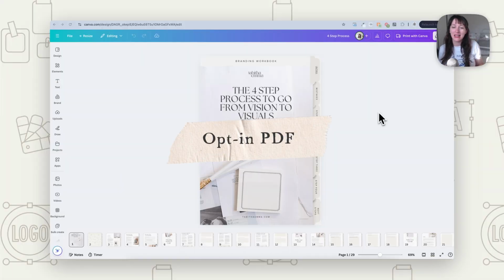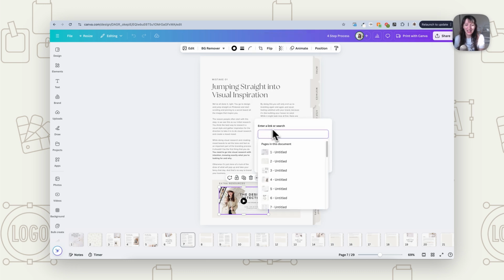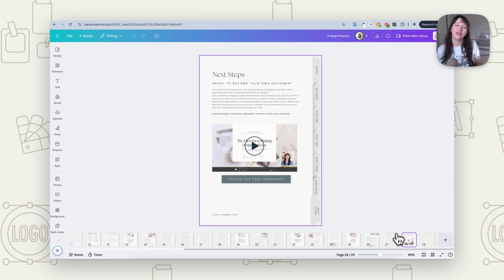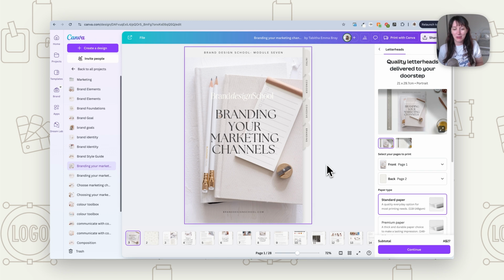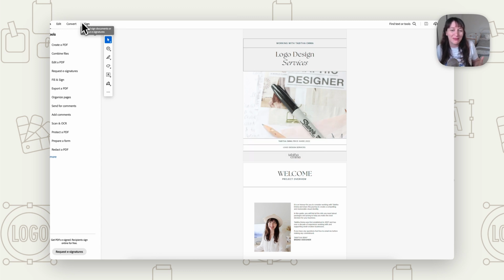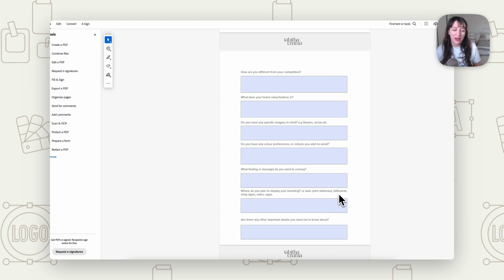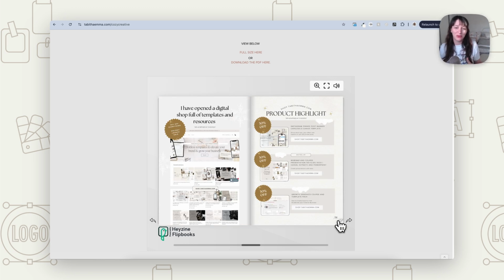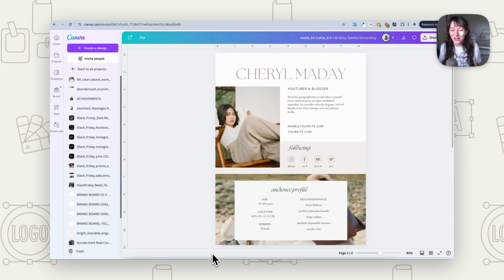5 ways to use Interactive PDFs to Elevate your Business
How you can use intereactive PDFs in your business.

FREEBIES!

MY OFFERS!